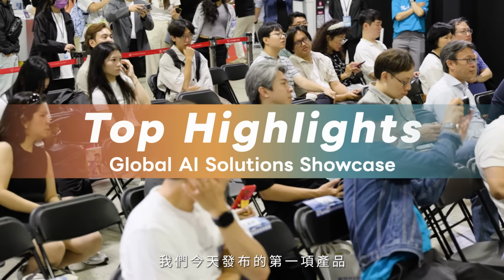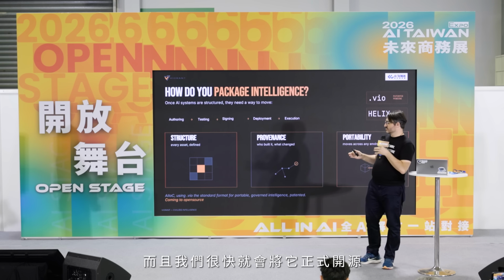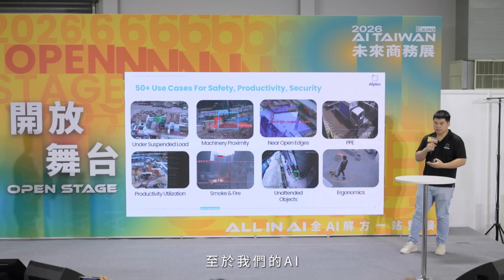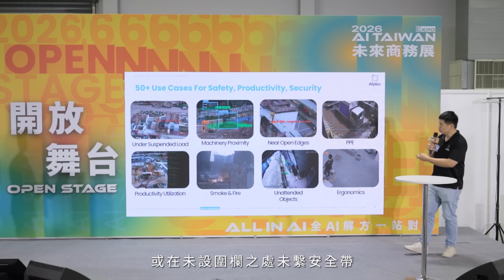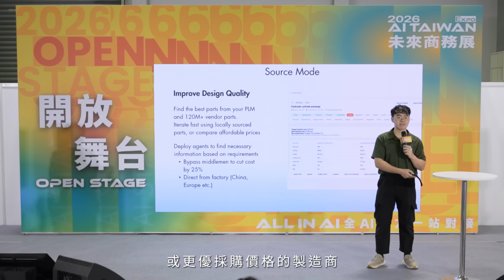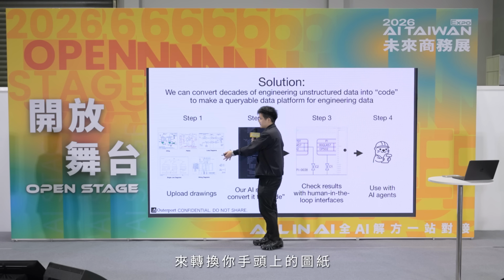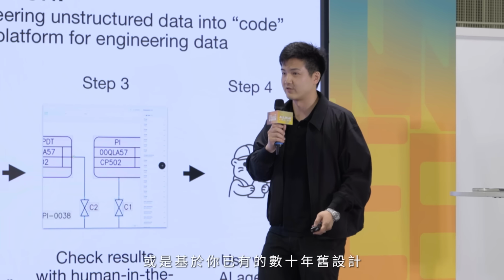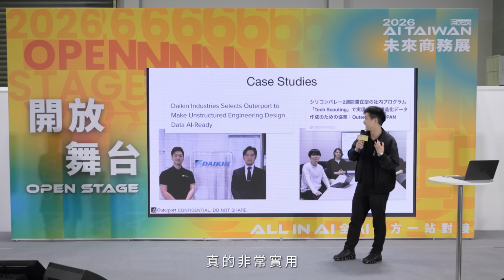[2026 AI TAIWAN] Top Highlights: Global AI Solutions Showcase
Discover the future of artificial intelligence at [2026 AI TAIWAN] Top Highlights: Global AI Solutions Showcase!

In this exclusive highlight reel, we bring you front-row access to the most groundbreaking AI technologies, cutting-edge applications, and enterprise solutions unveiled at this year’s global showcase. From generative AI tools and smart automation to industry-specific solutions, see how global innovators are transforming the future of business and technology.

▍What You'll Discover in This Video:

Global Innovation: Leading AI providers presenting their latest, market-ready AI breakthroughs.

Real-World Impact: Practical applications across industries including smart manufacturing, healthcare, finance, and tech.

Next-Gen Tech: Next-level insights into enterprise AI integration, automation, and intelligent systems.

Whether you're an industry leader, tech enthusiast, or entrepreneur looking for the next big AI solution, this showcase is packed with actionable insights and inspiration.

▍Timestamp / Key Highlights:

00:00 - Introduction & Event Highlights

00:05 Viorant - USA
00:45 Jasmy Lab -  Japan
01:45 Mindify AI - USA
02:00 Ailytics - Singapore
02:53 Buildables - Singapore
03:47 Outerport -USA